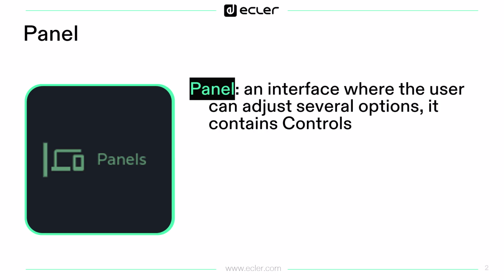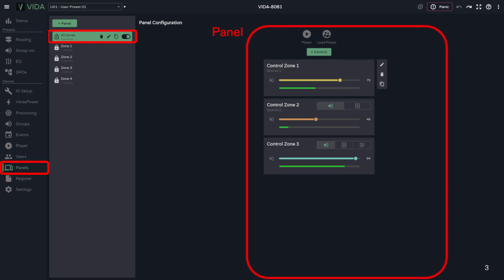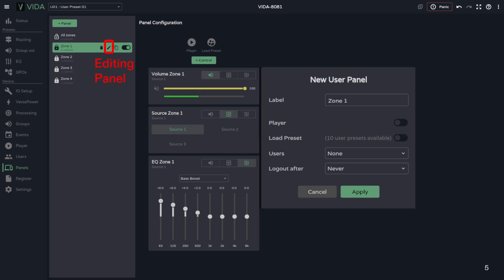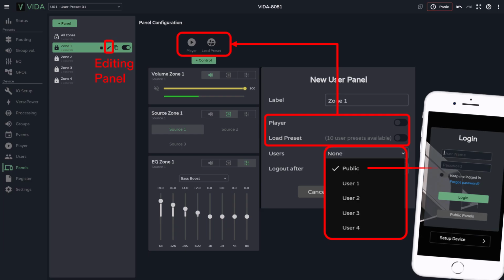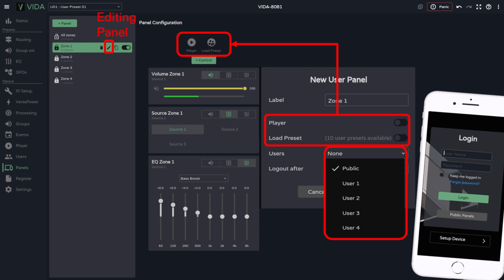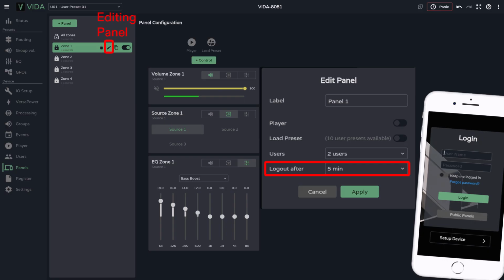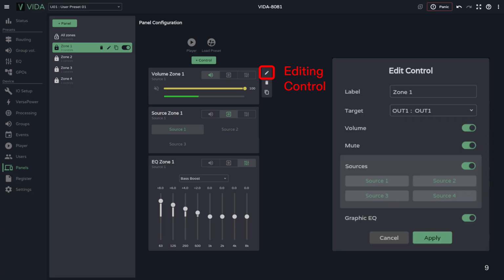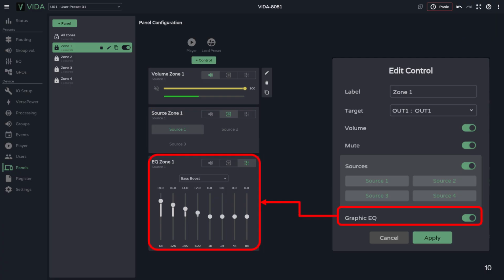VIDA Specialist Training #14: Panels